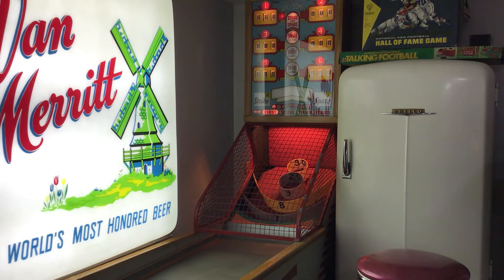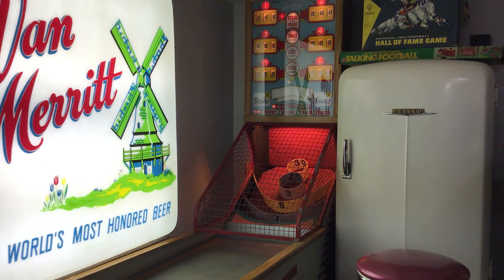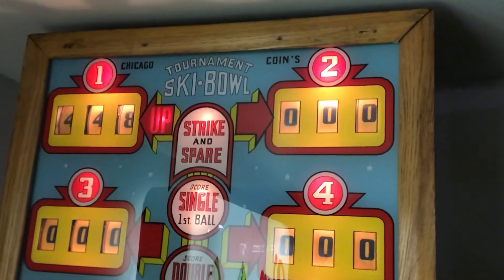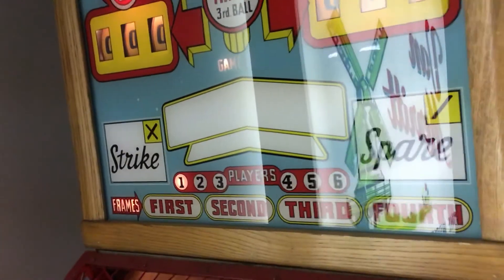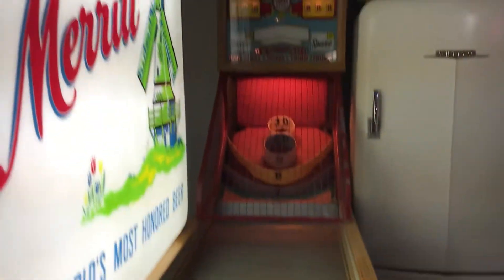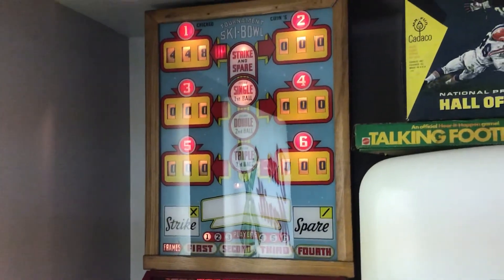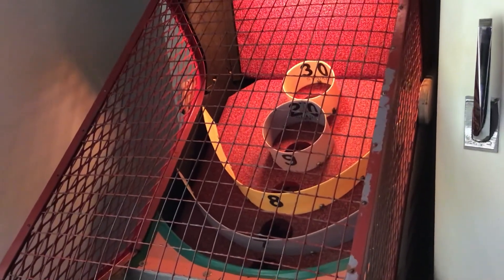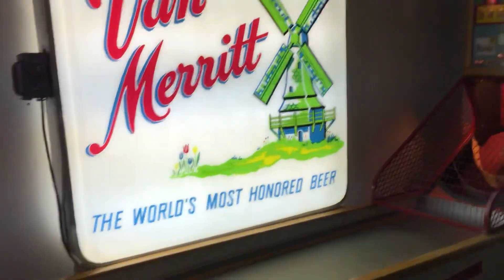Chicago Coin Tournament Ski bowl skee ball game